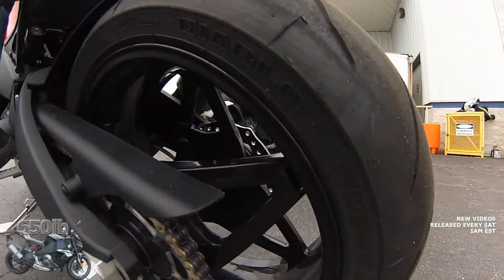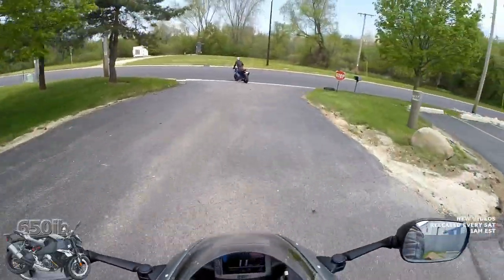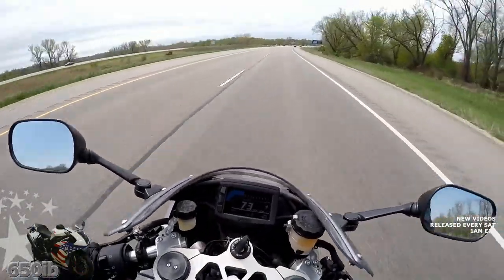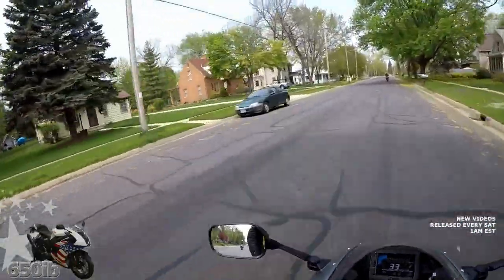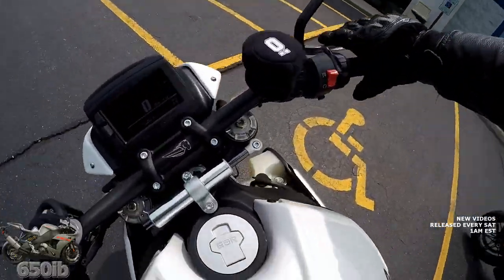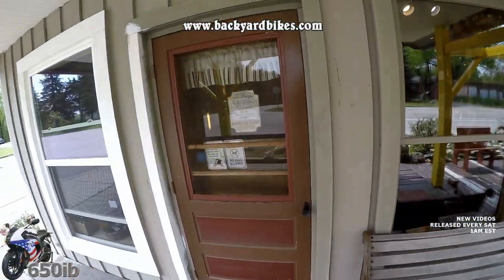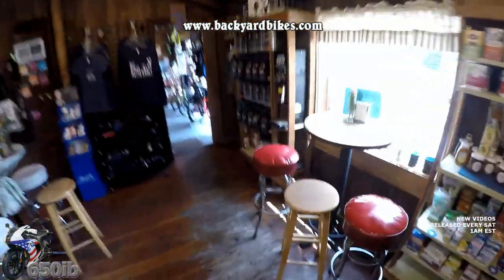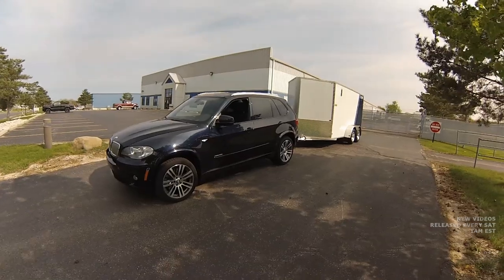EBR 1190RX | First Ride with Erik Buell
I collected my new 1190RX sidewinder silver from EBR headquarters and took it for a test ride with Erik Buell and Mike. I also rode Mike's 1190SX and enjoyed it too!